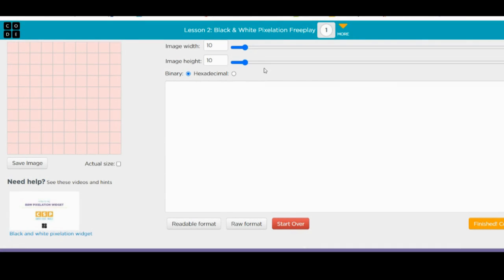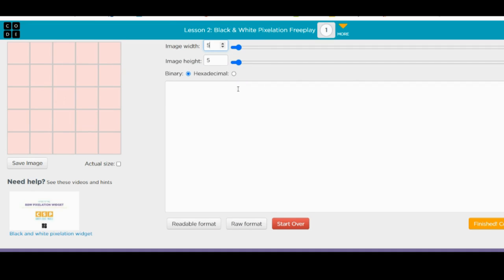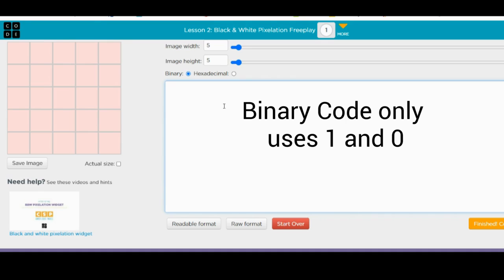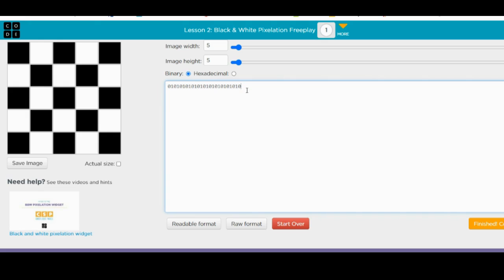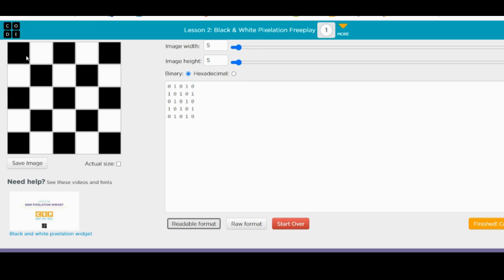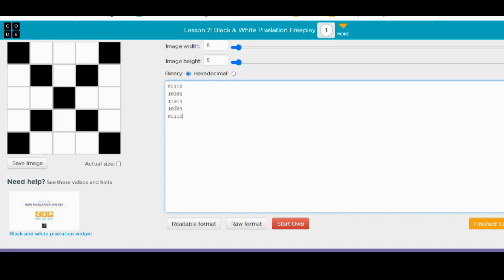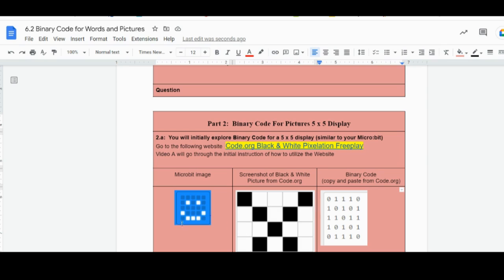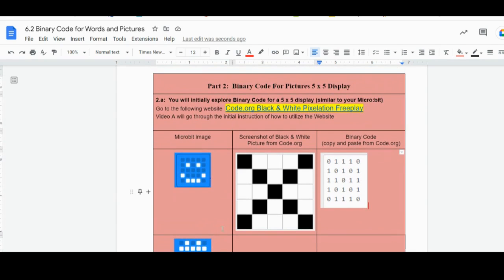IS1: Creating Binary Pictures